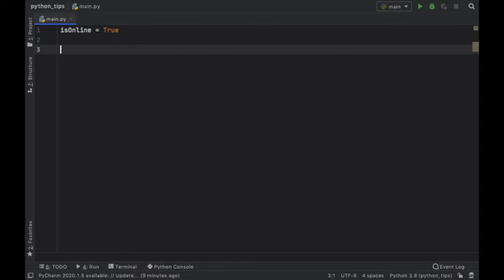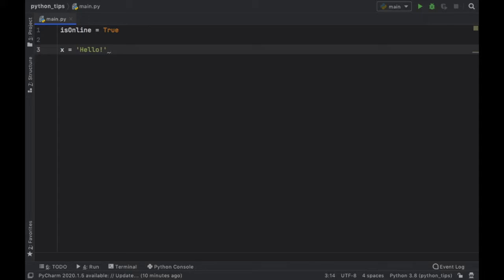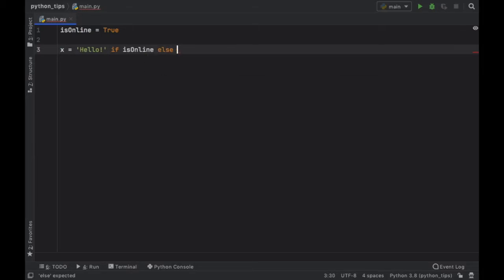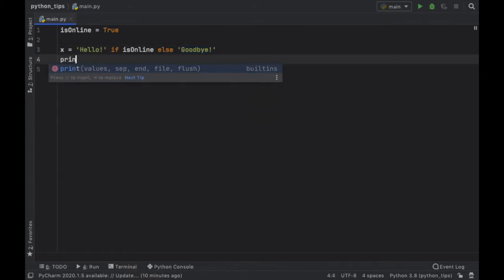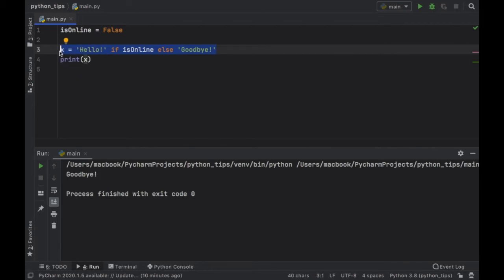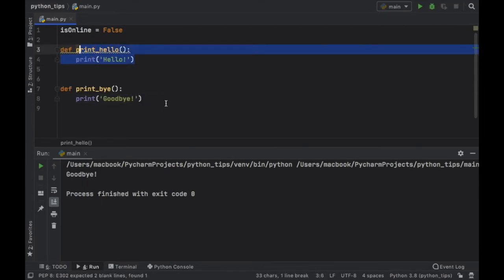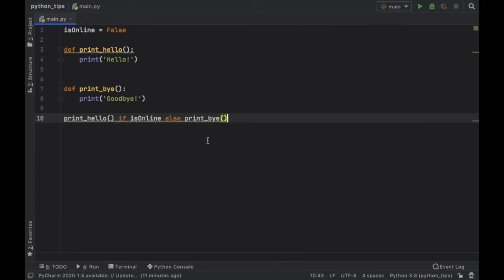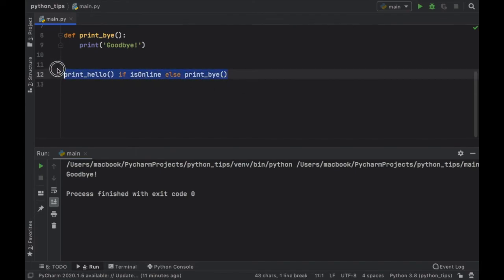Does Python have a Ternary Conditional Operator? (Short-hand If..Else)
In this video we will be going over the Ternary operator that they use in Python to simplify if..else statments.